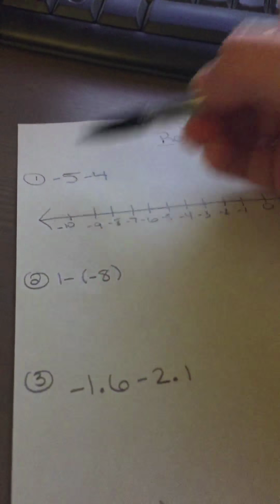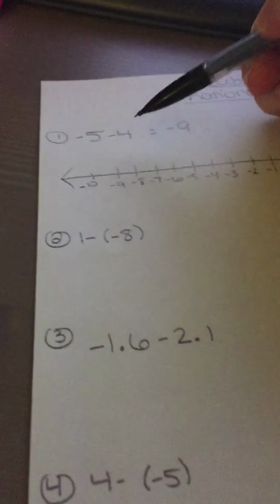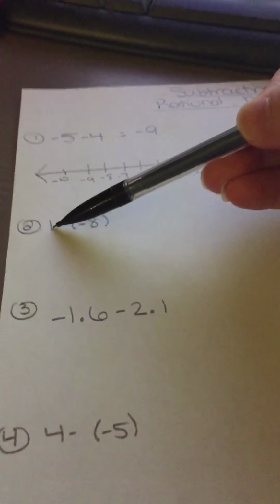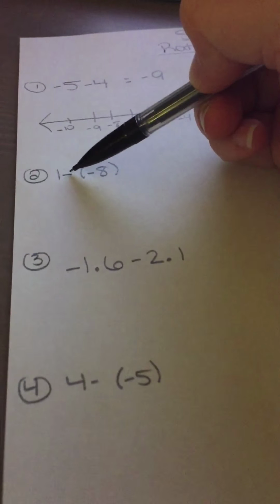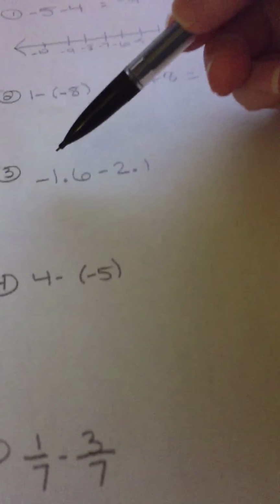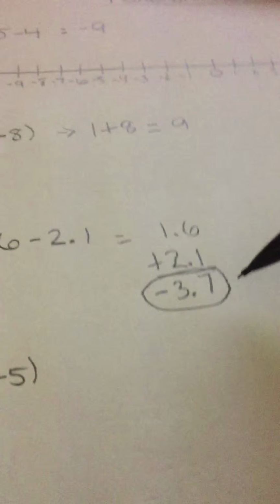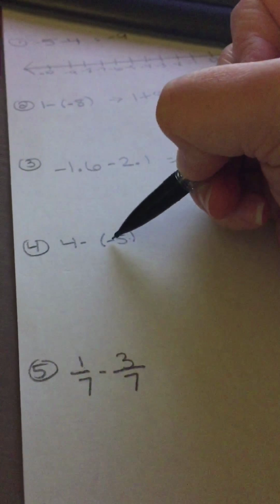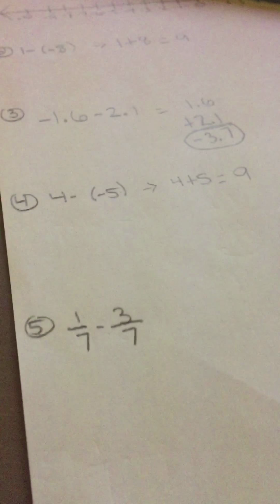Subtracting Rational Numbers